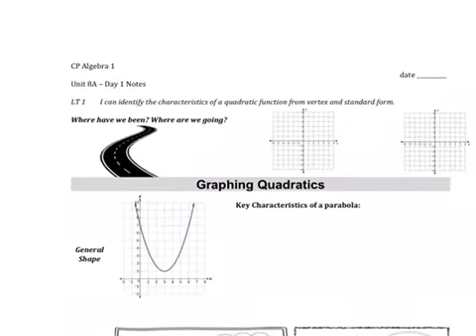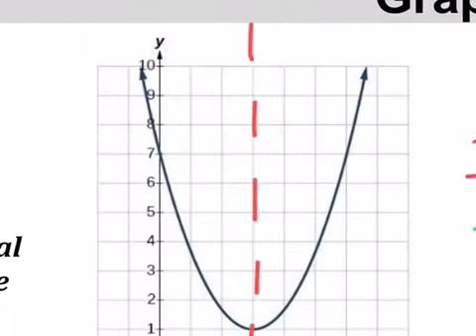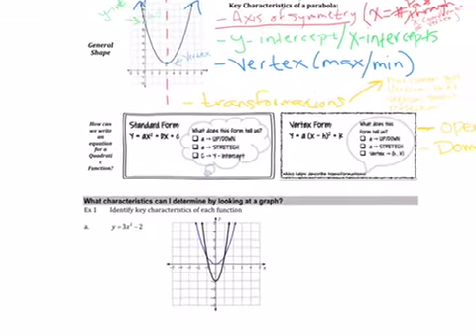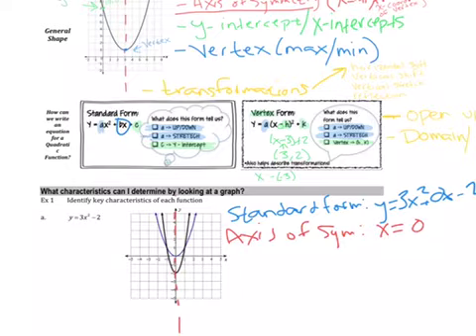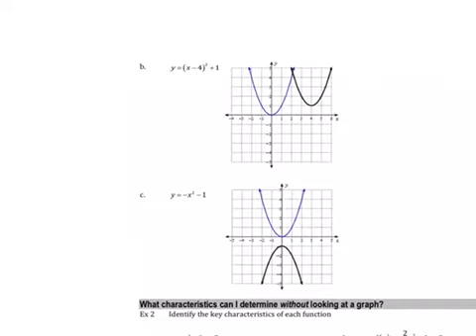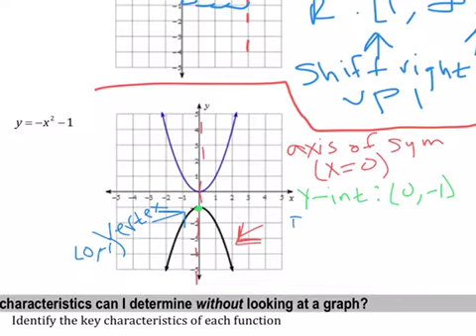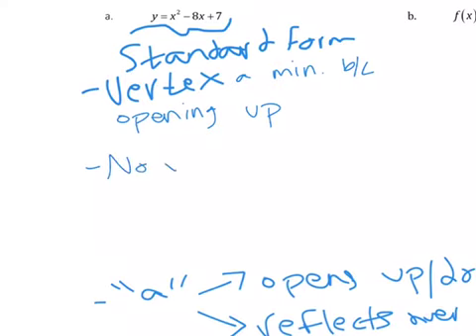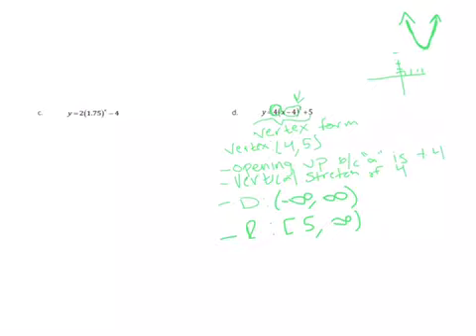Characteristics of Quadratic graphs